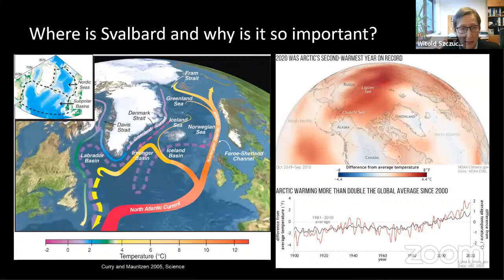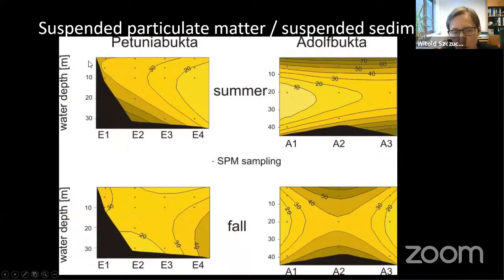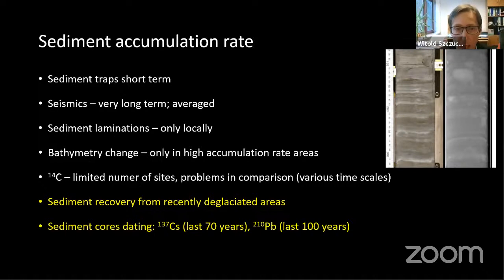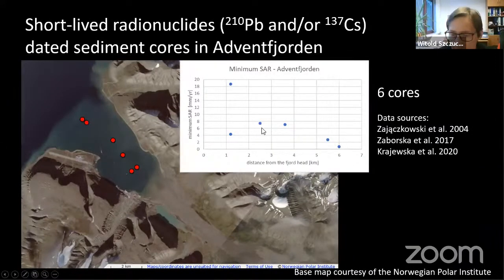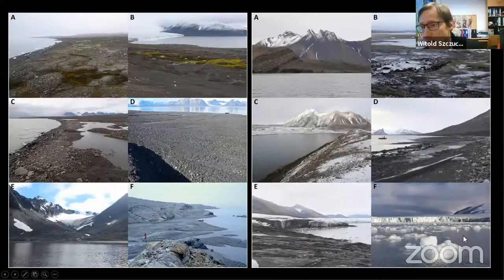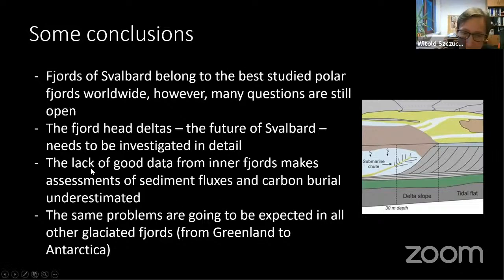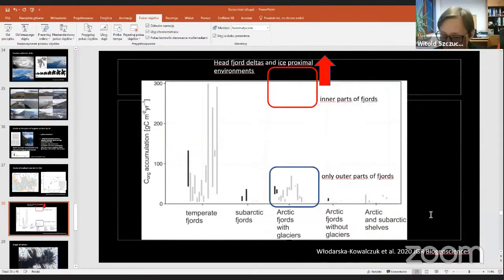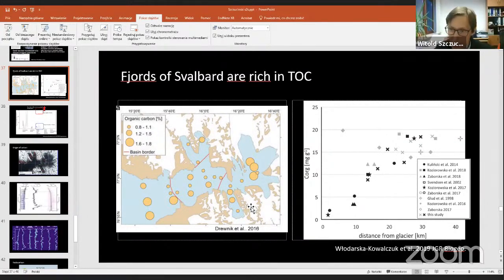S2S21-04 S2S in high latitudes: sediment and OC in fjord of Svalbard (Witold Szczuciński, 1/27/21)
1/27 US 9:00 am EST, London 2:00 pm, Paris 3:00 pm, Beijing: 10:00 pm, Source to sink in high latitudes –fluxes and accumulation rates of sediment and organic carbon in fjords of Svalbard (Witold Szczuciński, Adam Mickiewicz University in Poznan).  and follow us on Twitter, @SourceToSink